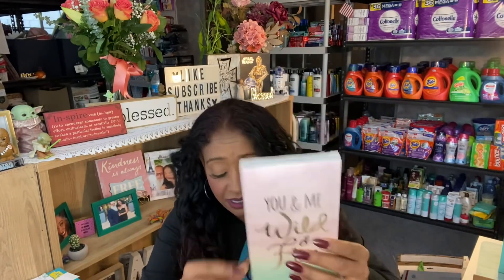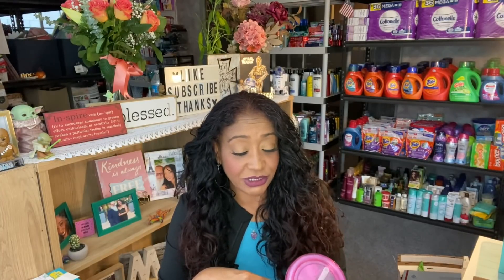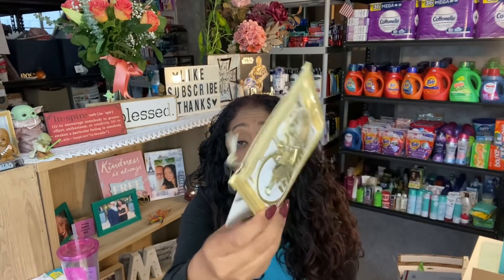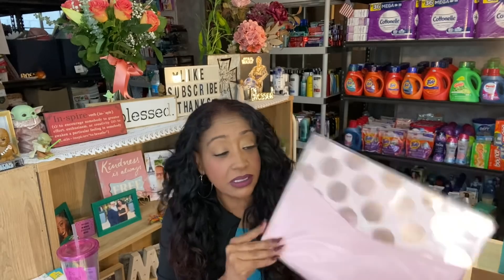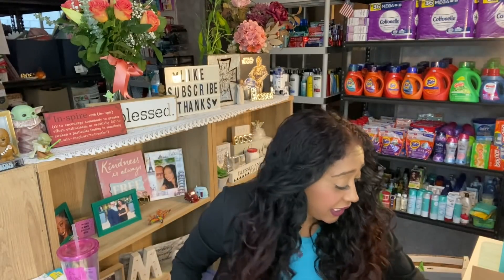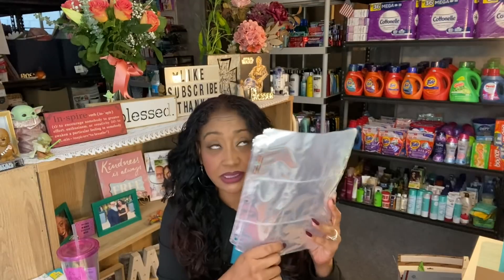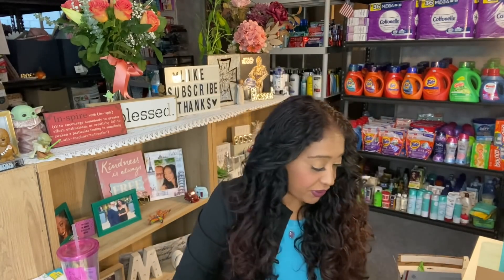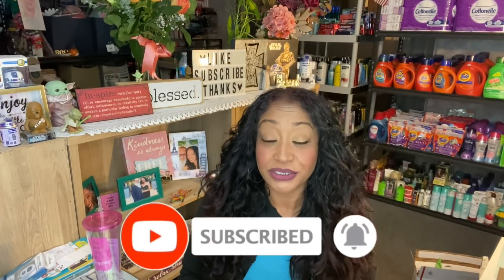EXTREME COUPON KIT GIVEAWAY ❤️ CLICK WATCH ENTER TO WIN | COUPON BINDER & SO MUCH MORE!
extreme coupon kit giveaway. click watch & enter to win. coupon binder. couponing for a cause. coupon binder organization. couponing for a cause cvs. how to. how to coupon at cvs. become a savvy coupon shopper. how to coupon at cvs for beginners. youtube giveaway 2020. enter to win giveaways. couponing for a cuase. sensational finds walgreens. couponing. learn how to extreme coupon. enter to win. what supplies to buy for couponing. coupon binder methods 2020. dt. Thank you all so much for your continued love and support I could not have done half of what I am doing without any of you.  The only way I know how to show just how much I care and truly appreciate you all is with awesome giveaways so enter to win. Be sure to follow the rules incomplete entries will not be entered! Huge shout out to the youtube givers who inspire one another every day Coupon Katie The Freebie Guy Savvy Saver Diva Jackson Gina Schweppe Sway to the 99 and One Cute Couponer you are all Kings and truly The Queen Hauler!  I hope you enjoy and helps you become a Savvy Coupon Shopper. Let's all be a Free Stuff Finder.  Yobettasave.

INCOMPLETE ENTRIES WILL NOT BE ENTERED!

Contest Opens today 11/19/20 Winner will be announced on 12/3/20!
After Winner is announced he/she has 5 days to claim their prize.
Timecodes
0:00 - Intro
0:28 -  coupon binder system
14:38 - Outro

✅SO MUCH NEW AT DOLLAR TREE SHOP W/ME 11/19 |$1 HIDDEN GEMS | NAME BRAND JACKPOT | HIDDEN GIVEAWAY ❤️

OTHER MUST WATCH VIDEOS:
✅NEW PIC N SAVE SHOP W/ME NOVEMBER 2020 | GRAND OPENING PICK N SAVE 2020 NEW LOOK NEW STORE YAY!
✅🔥 SUPER EASY CVS COUPON DEALS STARTING 11/15| HOW TO COUPON AT CVS | CVS COUPON MATCHUPS 11/15
✅NEW DOLLAR TREE SHOP W/ME 11/7 |⭐️NEW⭐️GRAND OPENING DOLLAR TREE SHOP WITH ME | $1 HIDDEN GEMS